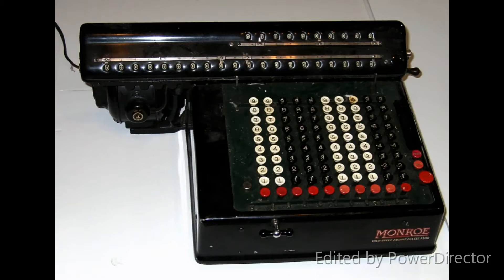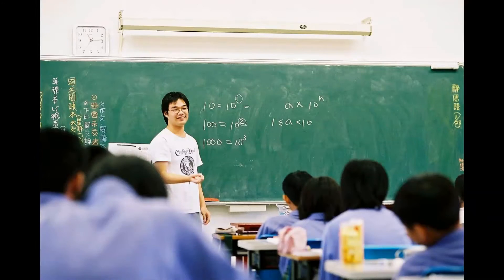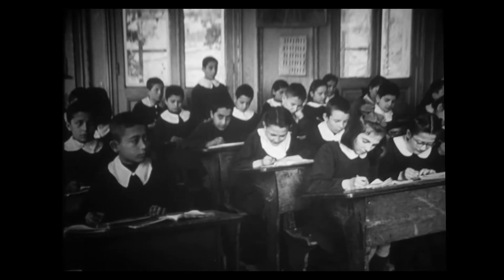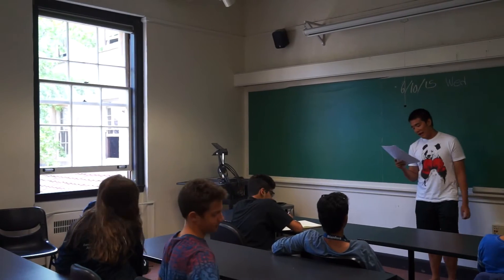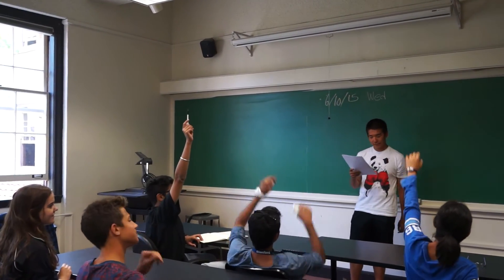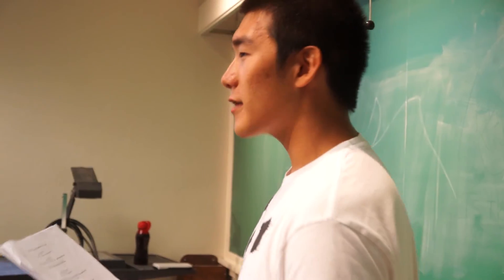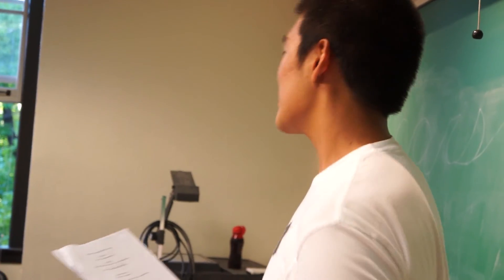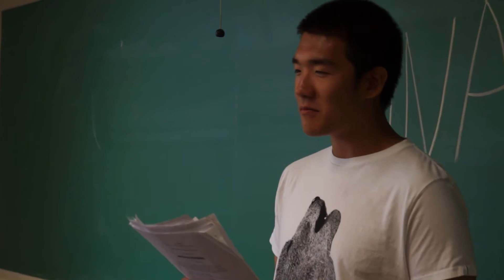"Calculators" Short Film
This film follows the endeavors of two students, Jonny and Miley, as they approach the final exam for their Algebra II class. Throughout the days following the exam, Jonny gets accustomed to the aid of a calculator. With the calculator, he performs slightly better than Miley, who practices without a calculator. However, as he is warned often throughout the film, the final exam does not allow the use of calculators. This proves to be quite difficult for Jonny, and hinders his performance on the final exam.

This film was created for my final project at the Stanford Pre-Collegiate Summer Institutes program.

**NOTE: Unfortunately, we ran out of time and were unable to film all of the scenes written out in the script, which you may view here if you want to know what happens next

CREDITS:

CAST
Jovan Jevtovic as Jonny
Madeleine Juneau as Miley
Evan Lee as Teacher
Harry Cromack as Narrator
Katherine Chang, Huzaifa Arif, Sayan Chaudhry, Abdul Hoti, Tracy Chen, and Avivi Wang as Random Students

CREW
Camera by Michael Deng
Audio by Jennie Racoosin
Directed / Written / Edited by Anisa Anuar

Special thanks to Rebecca Strehlow, Matthew Johns, and Dr. Gabriel K. Wolfenstein for being amazing mentors to all of us in the 20th Century Humanities class. :)